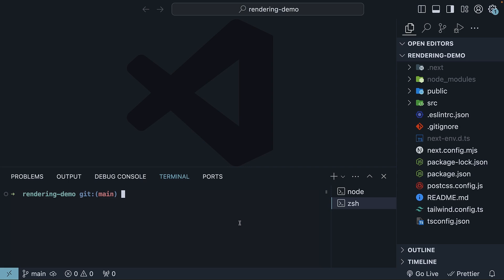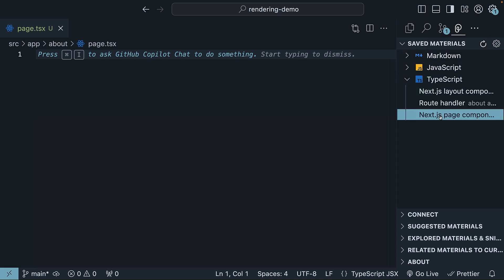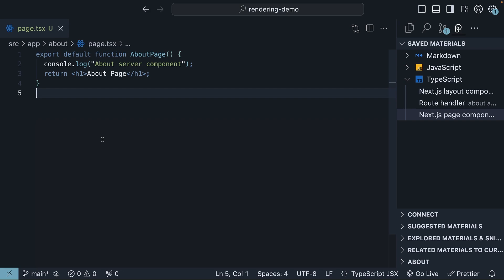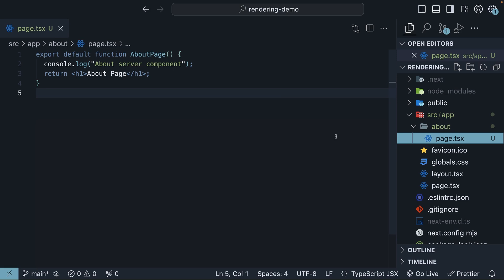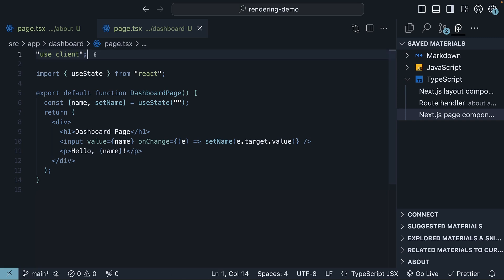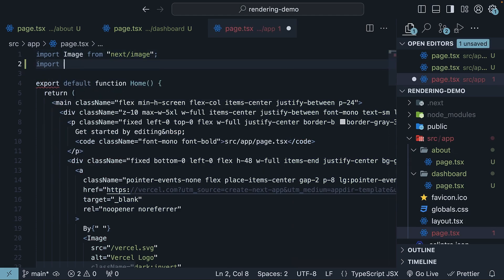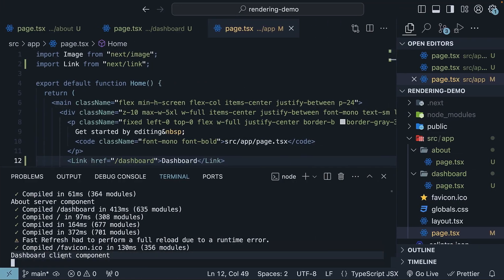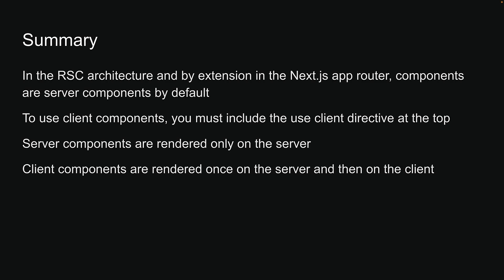Next.js 14 Tutorial - 50 - Server and Client Components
Next.js 14
Next.js Tutorial
Server and Client Components
Server Components
Client Components